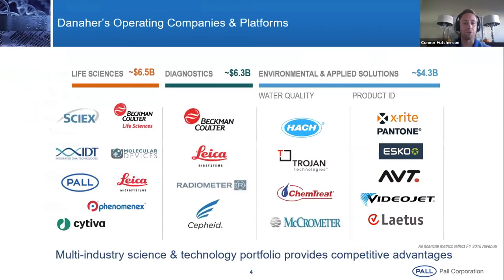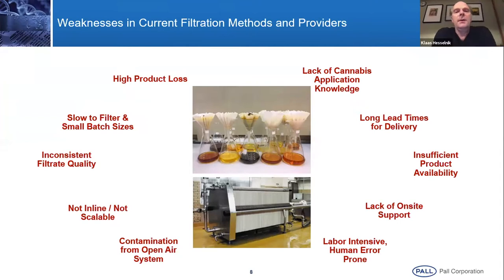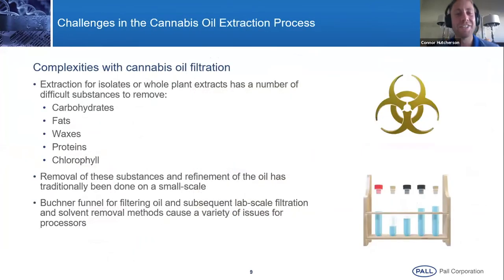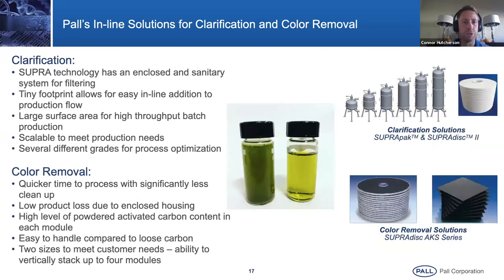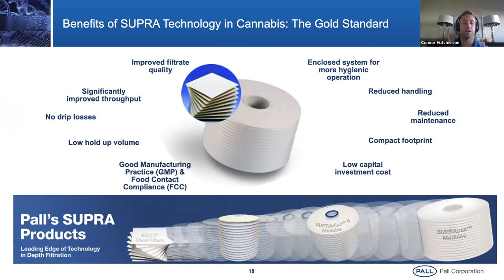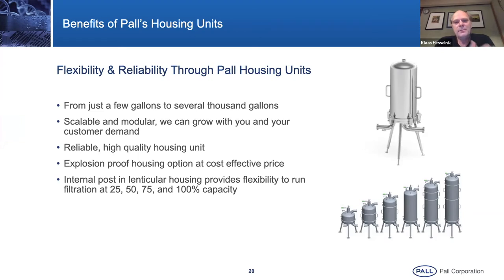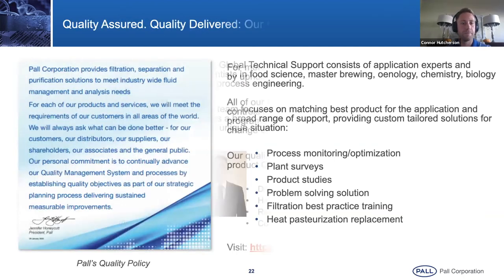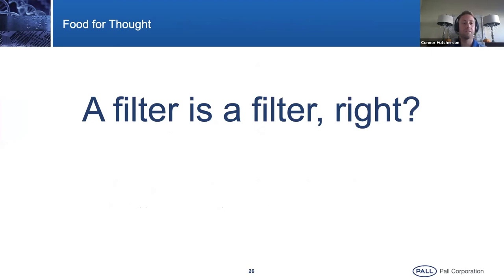IndustryEssentials | 11.18.20 | How Filtration Solutions Can Help w/ Cannabis Extraction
The Service Solutions series is our sponsored content webinar program which allows business owners the opportunity to learn more about premier products, services and industry solutions directly from our network of established suppliers, providers and thought leaders.

In this edition of our Service Solutions series entitled "A Budding Industry: How Filtration Solutions Can Help w/ Cannabis Extraction" originally aired on Wednesday, November 18 we were joined by the team at Pall Food & Beverage for an in-depth look at the key market trends defining the cannabis oil market, the assorted challenges in the cannabis oil extraction process and the weaknesses which exist in current commonly used filtration methods. While doing so they outlined how to optimize your extraction process and ensure product quality with clarification and color removal solutions.

With the cannabis oil market projected to quadruple in the U.S. and Canada, cannabis oil, the oil extracted from the cannabis plant, is on a fast track for growth! Today, the biggest challenge for manufacturers is to meet the ever-increasing consumer demand for a high-quality, compound-rich oil with a clear, golden character that is free of chlorophyll. To produce cannabis oil, the compounds must first be extracted from the plant. There are several ways to extract the oil, however, the two most common methods are CO2 extraction and ethanol extraction. Following extraction is the challenging process of filtration to remove the undesirable wax that causes haze and the green color from the chlorophyll in the sativa plant. Current filtration methods pose consequences including product loss, reduced quality and consistency, and are not scalable for increasing product demand.

Speakers Include:

Connor Hutcherson
Field Application Scientist
Pall Corporation

Klaas Hesselnik
Partner -Sales and Strategic Development
Helderpad

Pall Food and Beverage

Want to know more about the products and services offered by Pall Food and Beverage? to learn more!